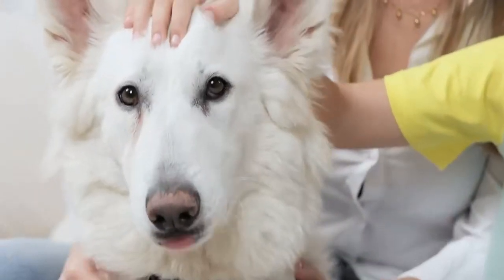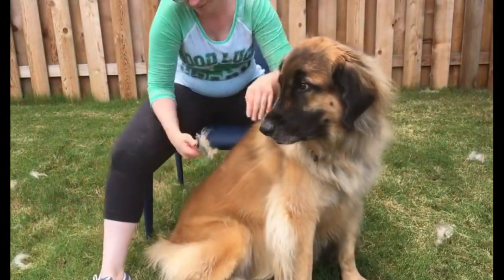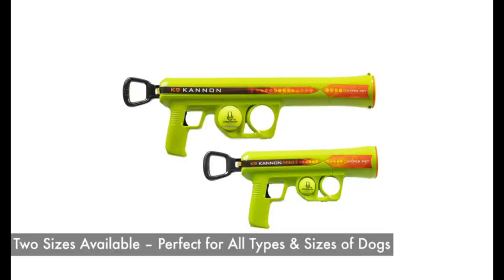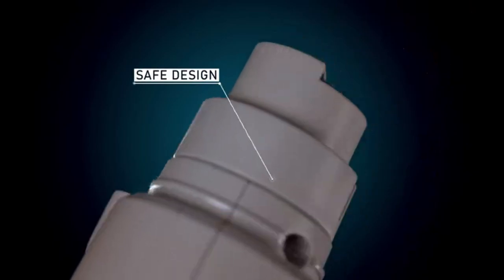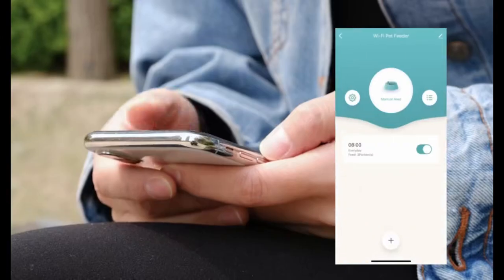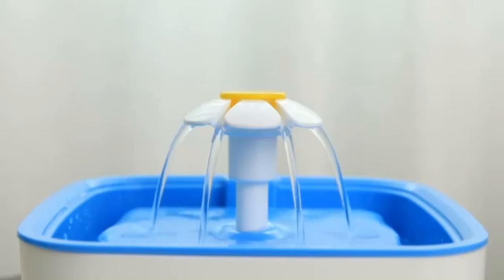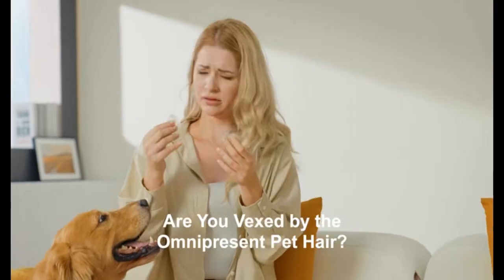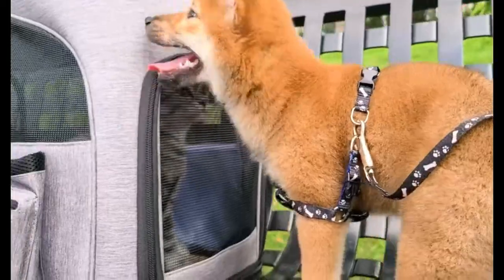Top 16 Amazon Pet Gadgets for Your Furry Friends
Amazon Pet Gadgets for Your Furry Friends
Product link in 1st comment

Explore the cutting-edge world of pet technology with our handpicked selection of the top 16 Amazon pet gadgets. From engaging interactive toys to ingenious smart feeding solutions, these products are designed to elevate the well-being of your furry friends. Whether you're the proud owner of a spirited pup or a discerning cat, these innovative gadgets promise convenience, amusement, and strengthened companionship. Join us on this journey to revolutionize pet care and deepen the connection with your pets.

Note -